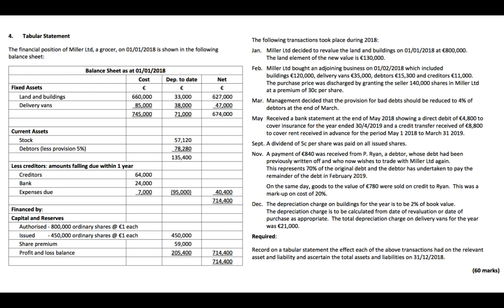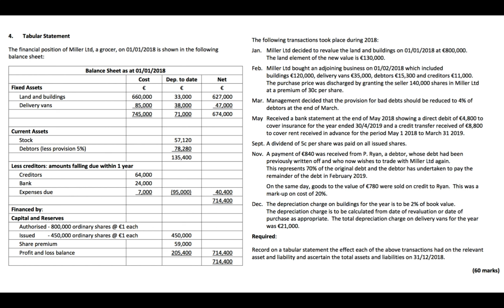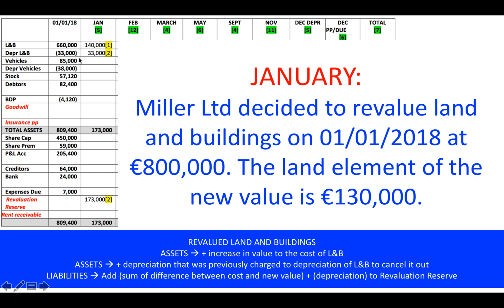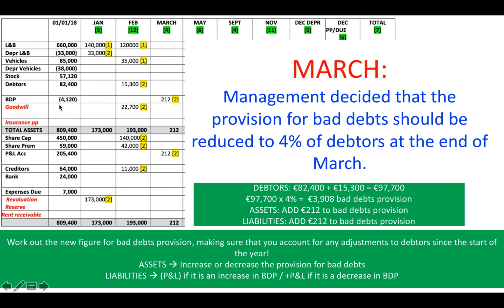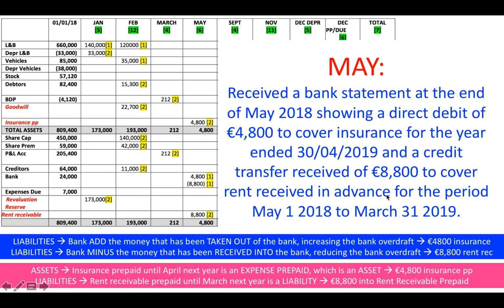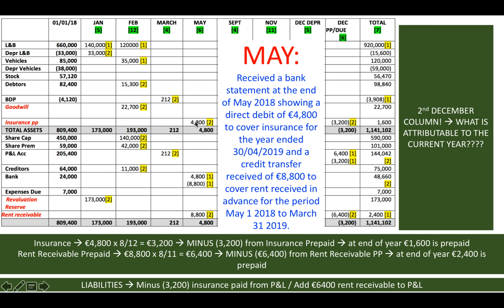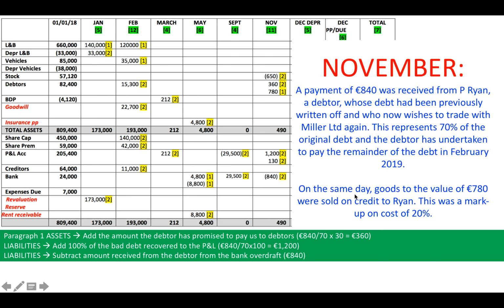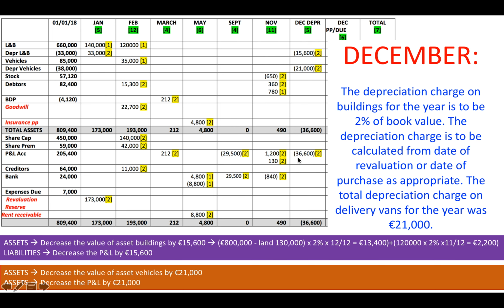2019 MILLER LTD TABULAR STATEMENT | LEAVING CERT ACCOUNTING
2019 Leaving Cert Accounting Tabular Statement Question, Miller Ltd